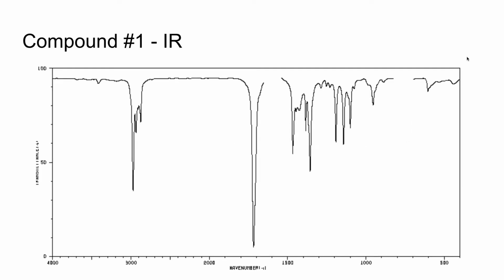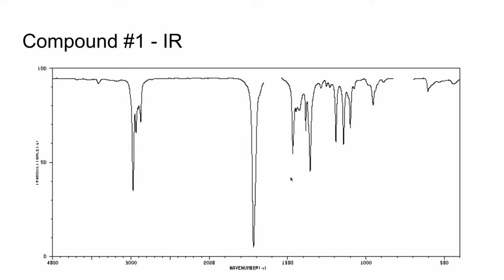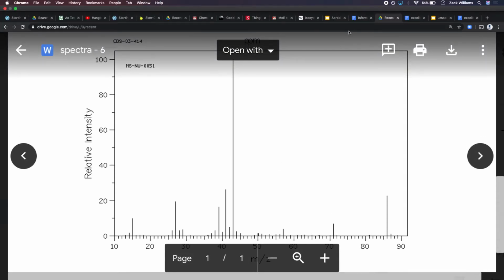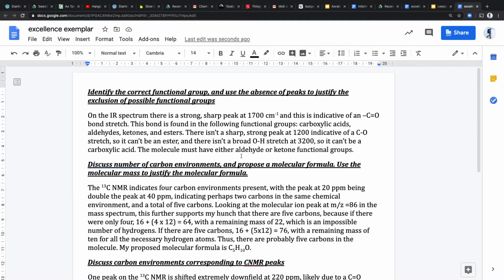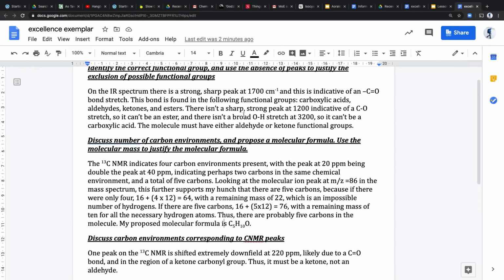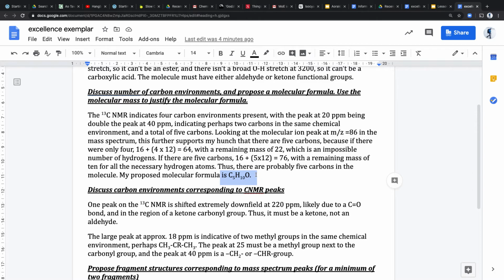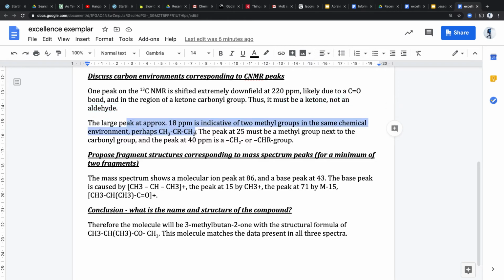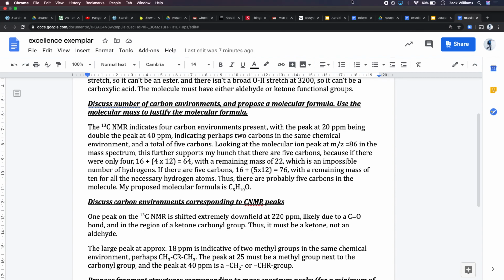NCEA Level 3 - Solving spectra, pt 1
Demonstrate understanding of spectroscopic data in chemistry. (AS91388)